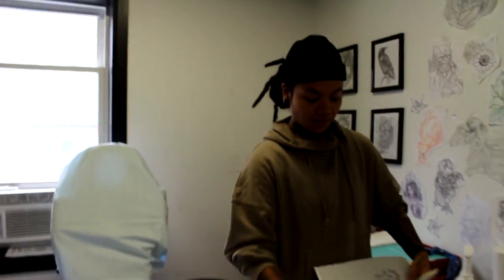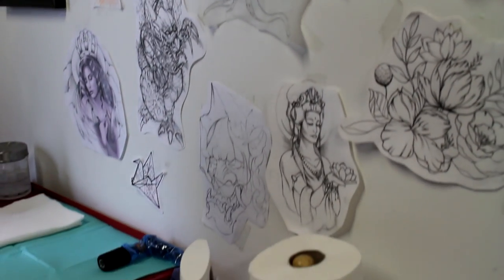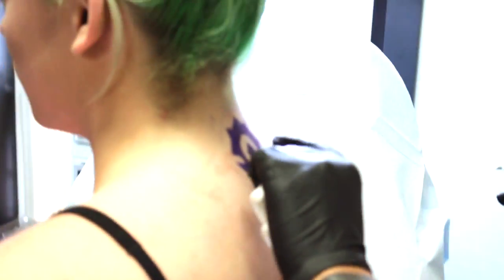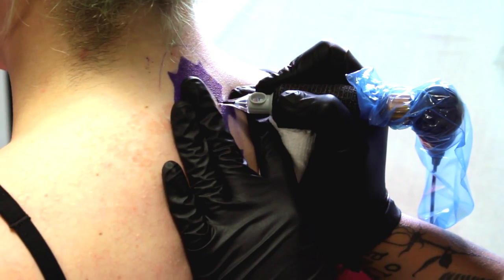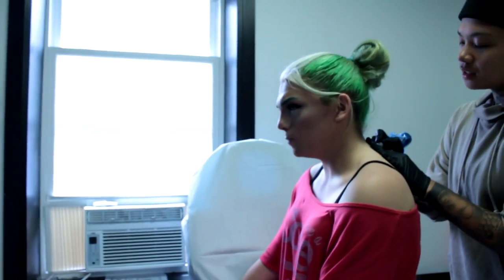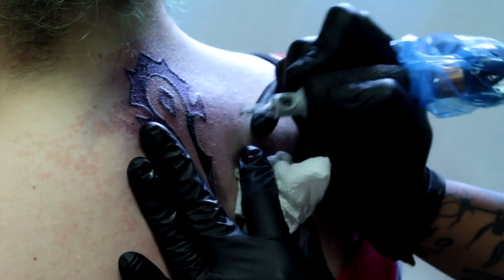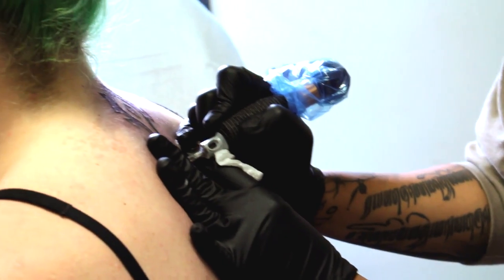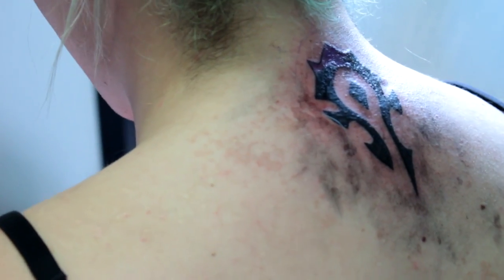Baby's First Tattoo! | vlog footage | Stef Sanjati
Hi breadsquad! This was really, really fun and I can't wait to get another one!
Jenn's instagram is @androjeny.